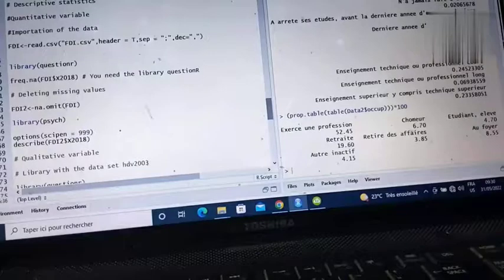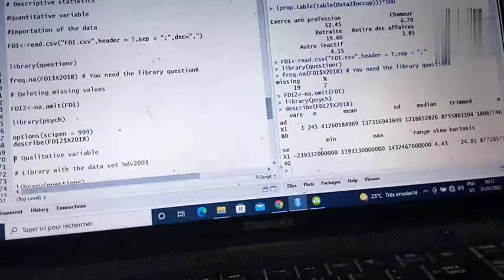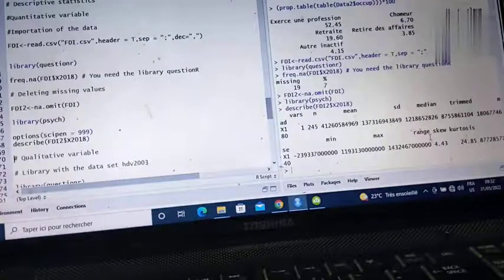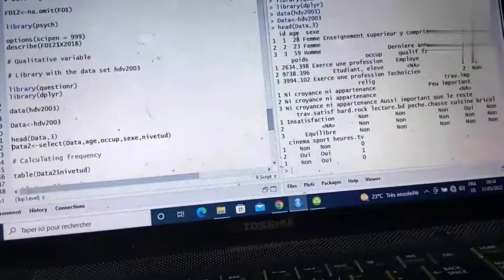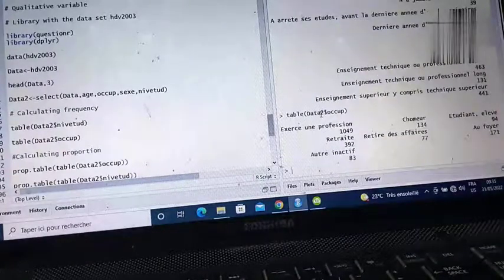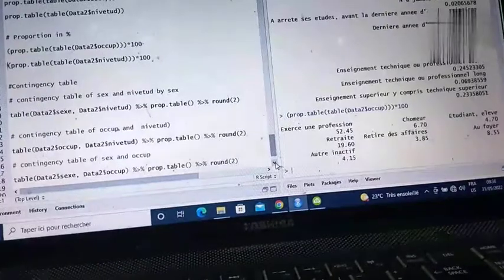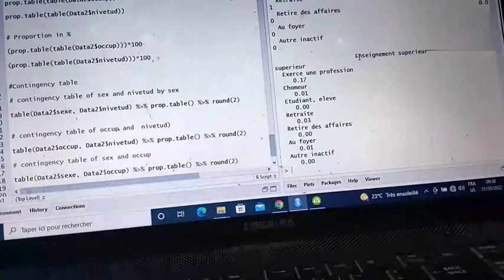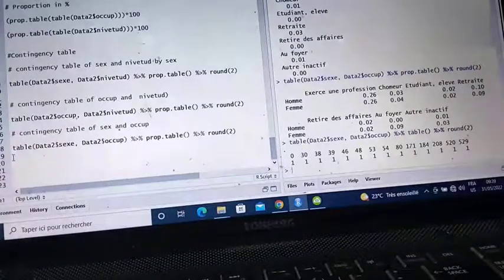Descriptive statistics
This video indicate step by step in simpl words how to present descriptive statistics.
It also shows how to perform contigency tables.
How to do statistics descriptives?
How to perform statistics descriptives?
How to use statistics descriptives?